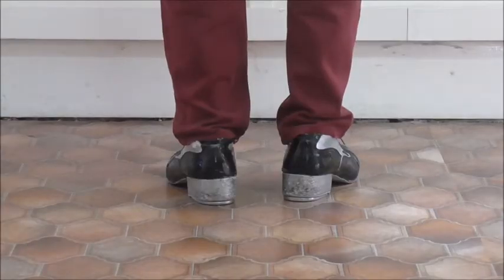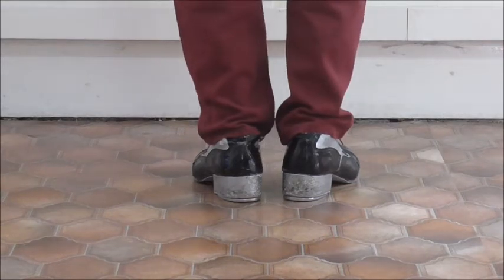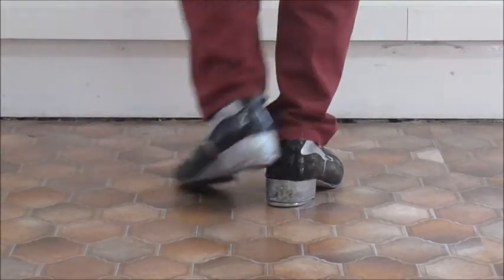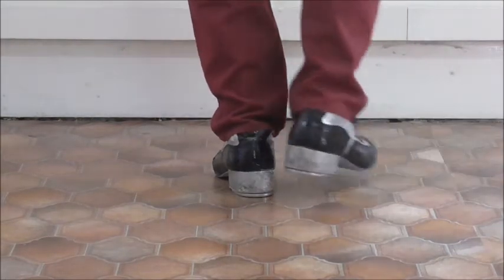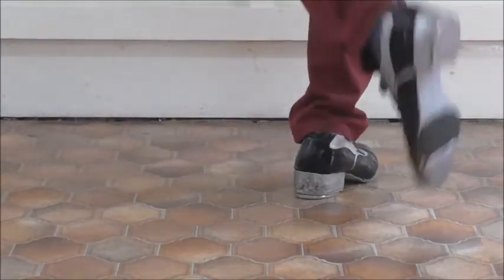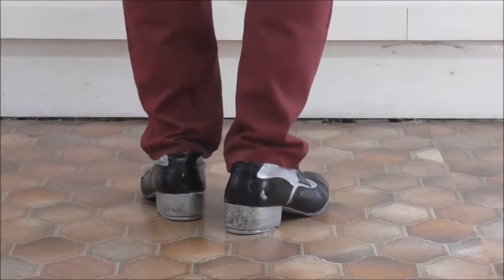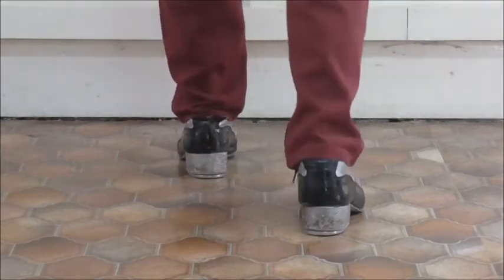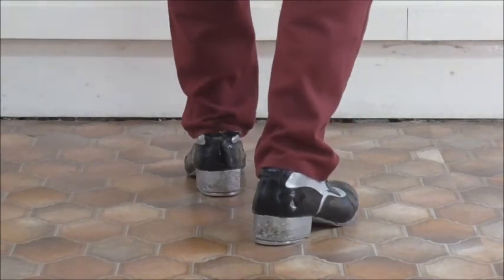TAP DANCE MASTERCLASS - Two Classic Timesteps (12)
THE ROY CASTLE. This is the 'Classic' time-step performed sideways, the brainchild of the late great Roy Castle.
THE SLYDE. Made up by tap friends Mark and Julie (Grace) many years ago when performing as The Flat Footers.